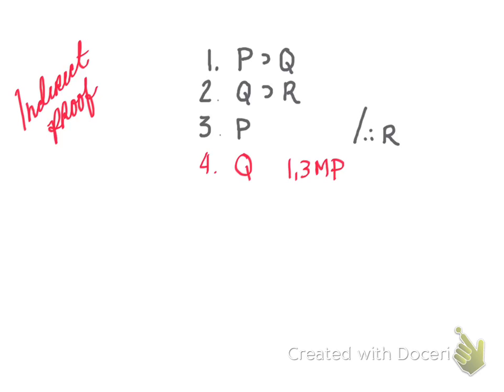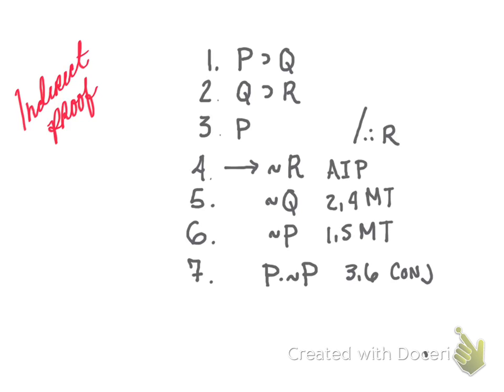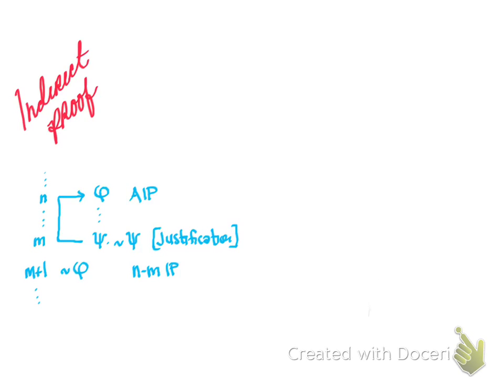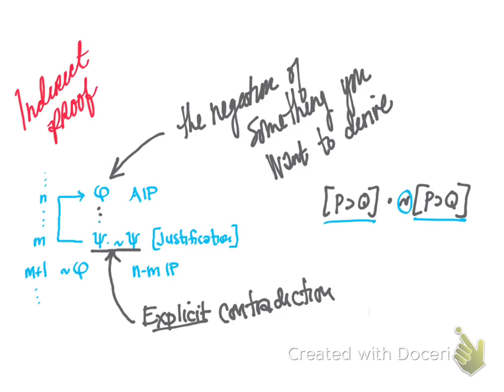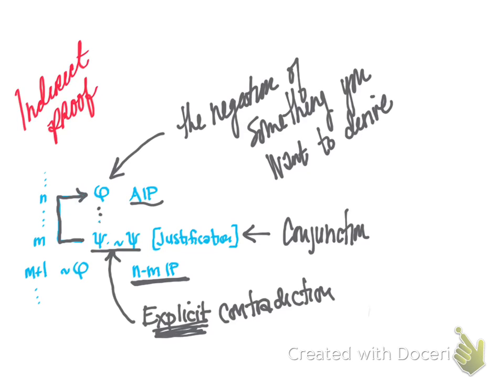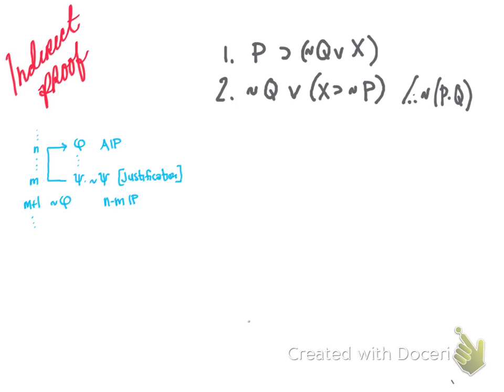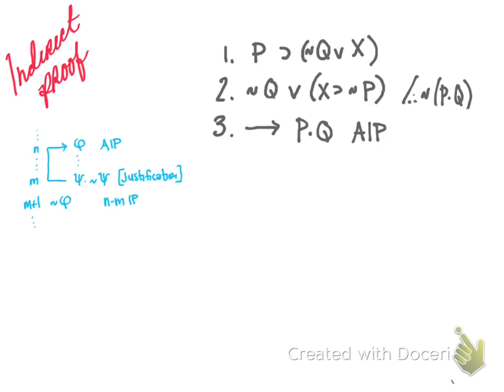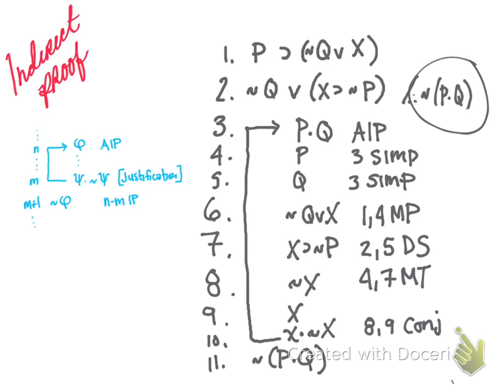III.5 Proofs: Introduction to Indirect Proof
In this video we introduce indirect proof.